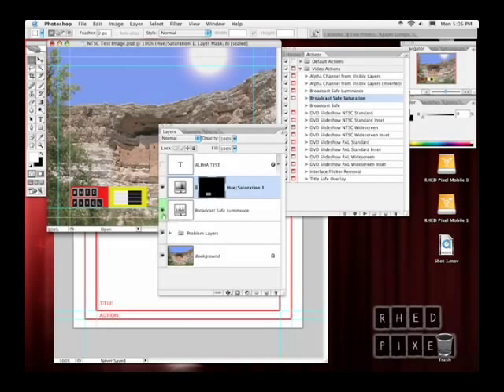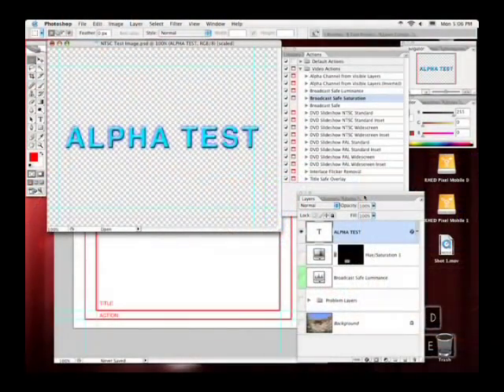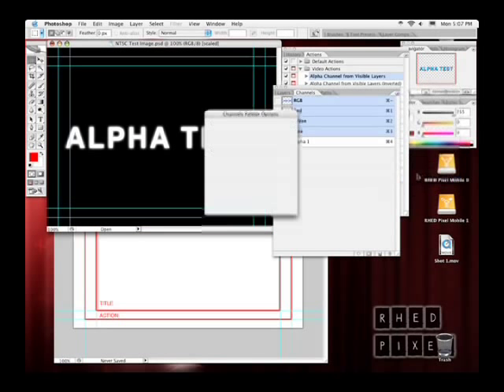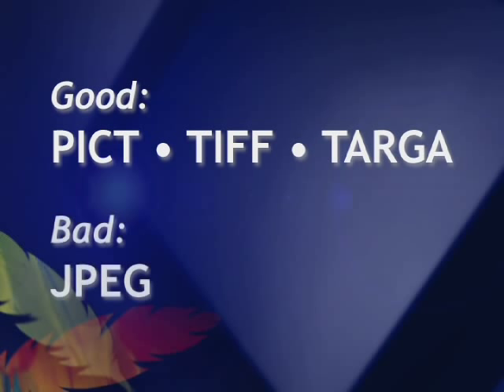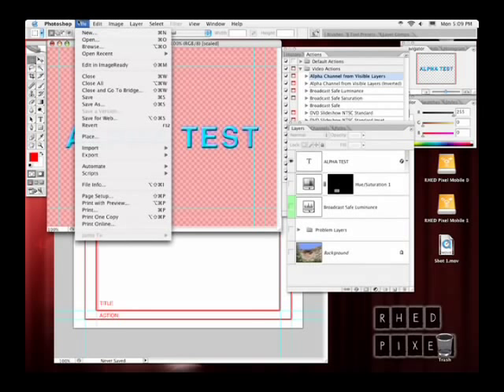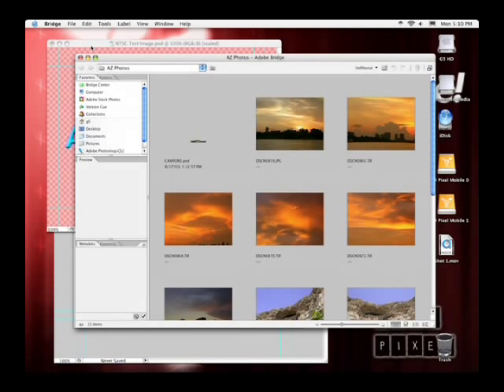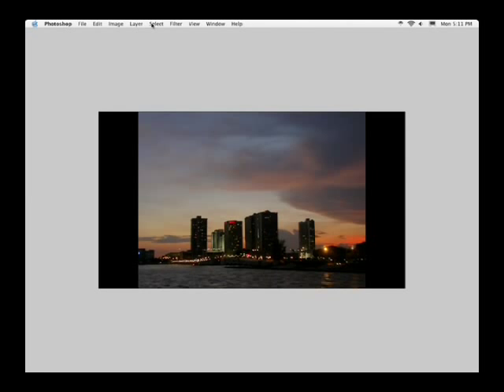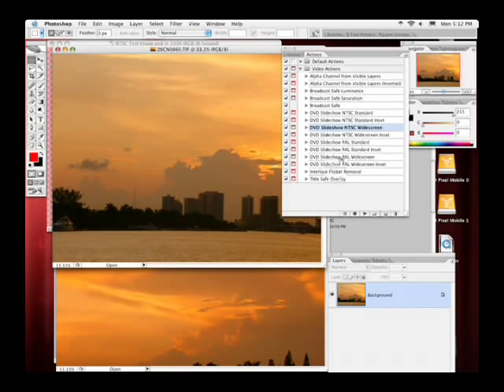Using Video Actions - 2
Part two of Using Video Actions, learn how to use the built in video actions in Photoshop to automate various tasks and speed up your workflow for video projects. Some of the actions covered in this tutorial are Alpha Channel from Visible Layers, Alpha Channel from Visible Layers Inverted and DVD Slideshow (NTSC / PAL) (Standard / Widescreen) (Inset).